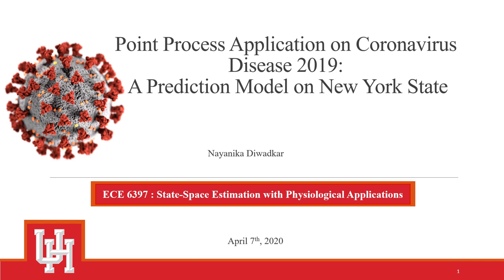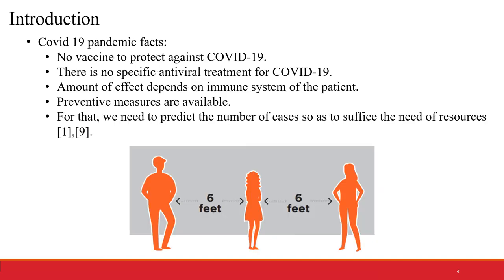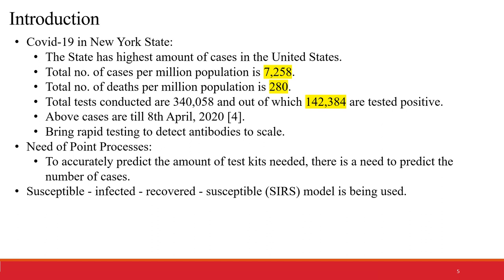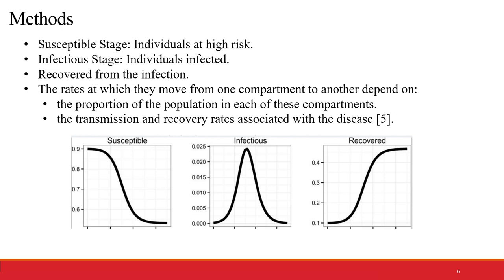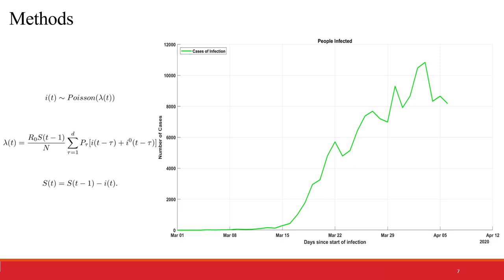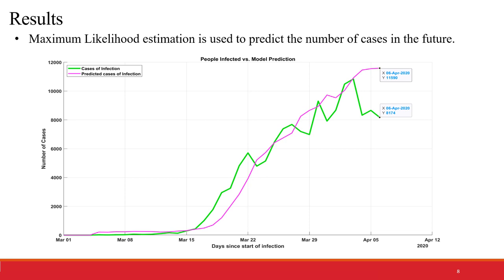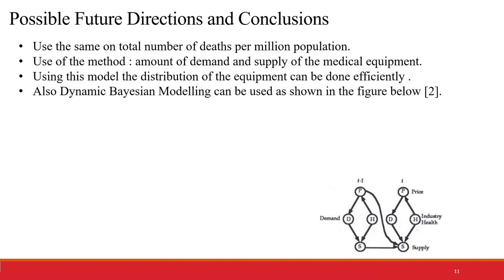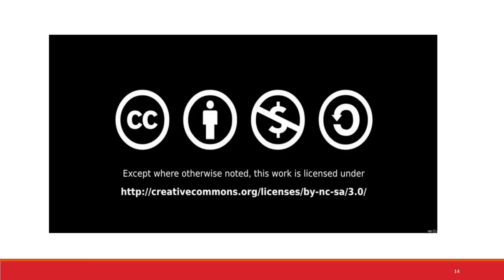Point Process Application on Coronavirus Disease 2019: A Prediction Model on New York State